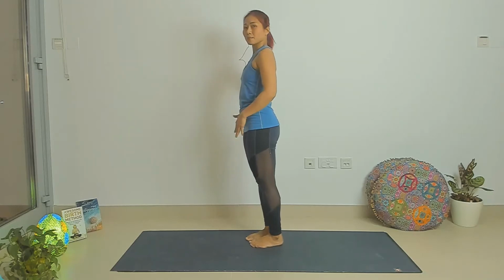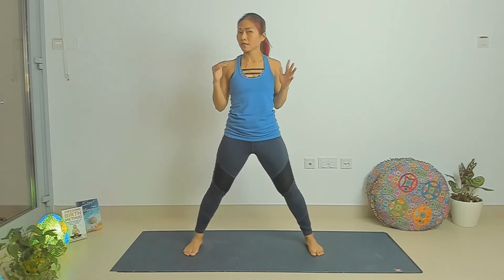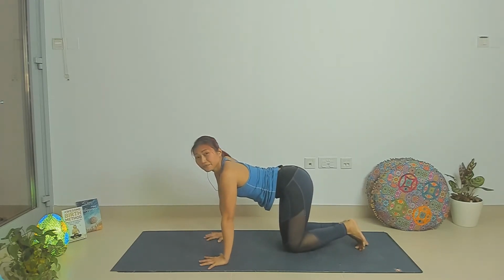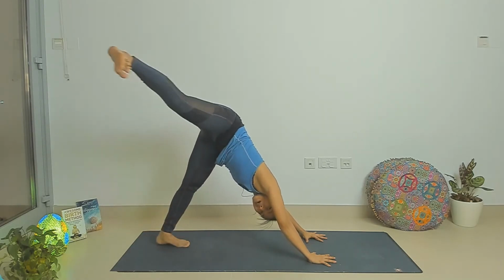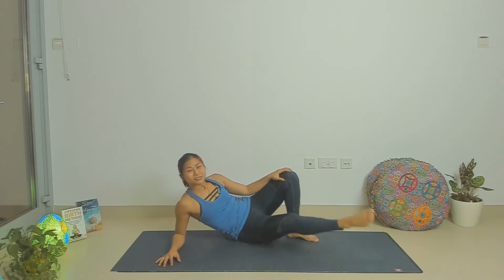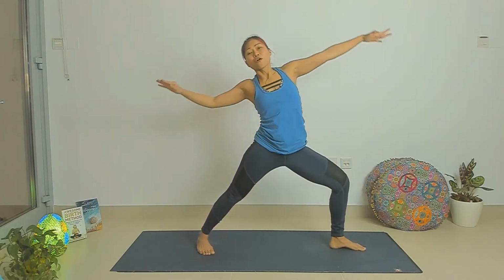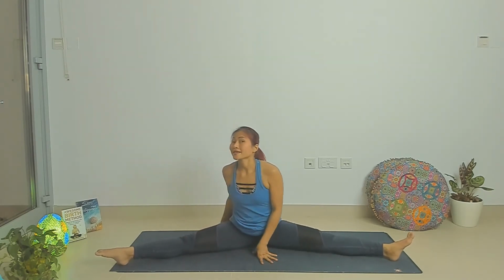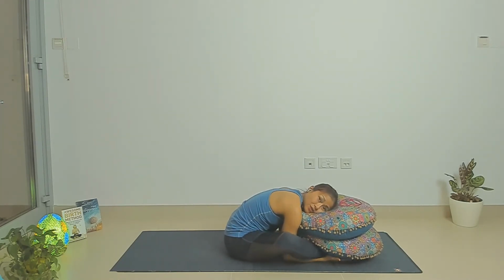Yoga Pilates fusion